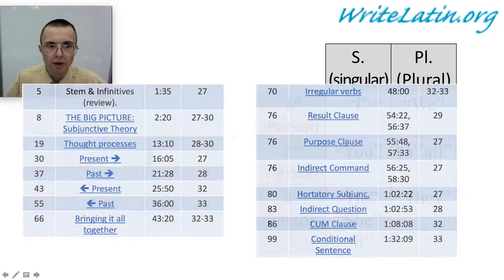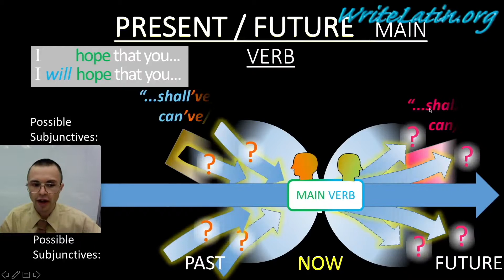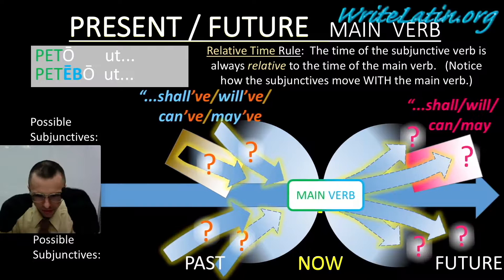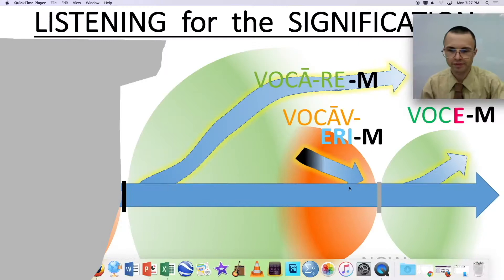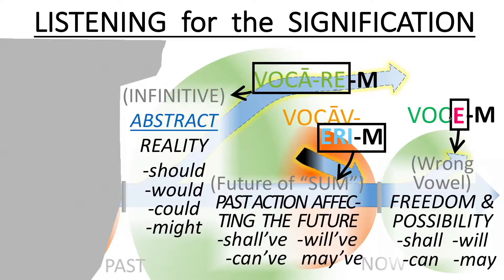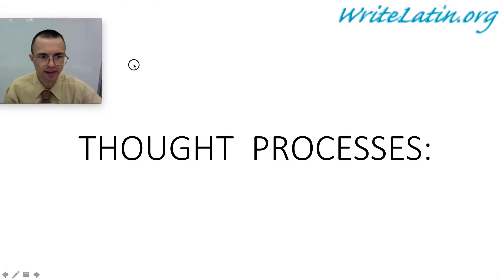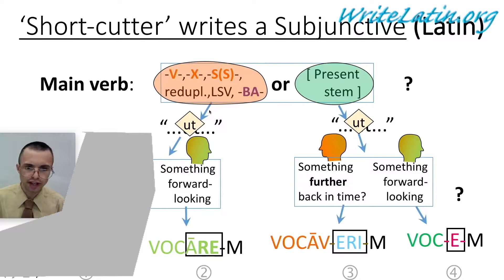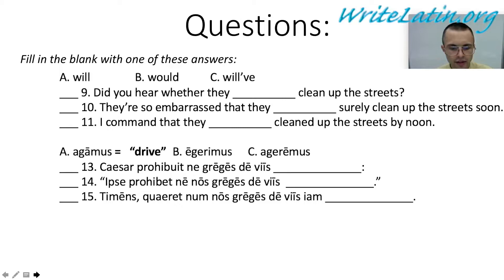Capitulum 32 ←Present Subjunctive ONLY (Lingua Latina)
This is for Ch. 32 ONLY in Lingua Latina per se Illustrata, and in our online curriculum

CONTENTS
0:41 - THE BIG PICTURE:Subjunctive Theory (mostly review)
6:15 - Thought processes (mostly review)
13:26 - ←Present tense
19:33 - Bringing it all together
24:05 - Irregular verbs
27:14 - Indirect Question